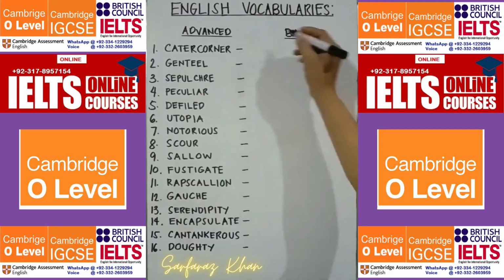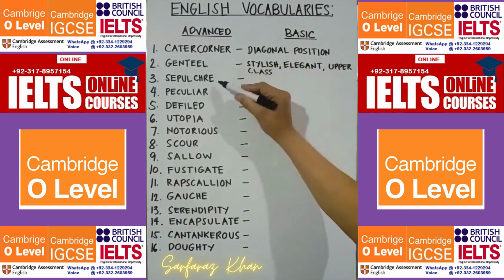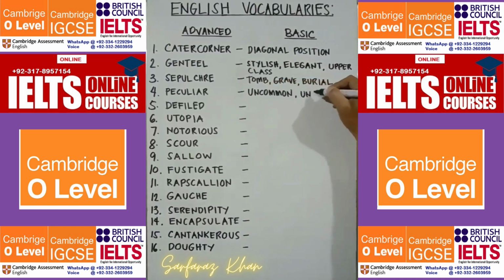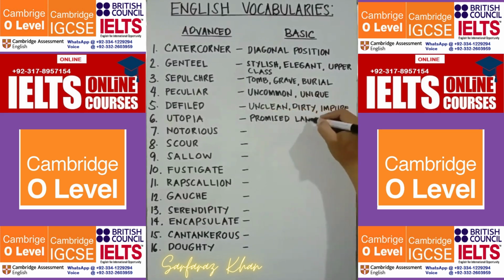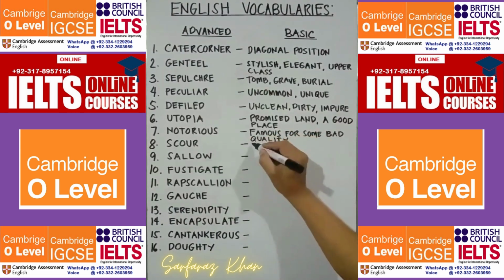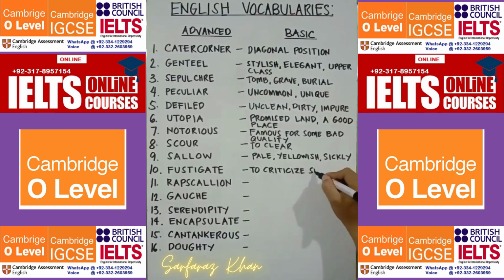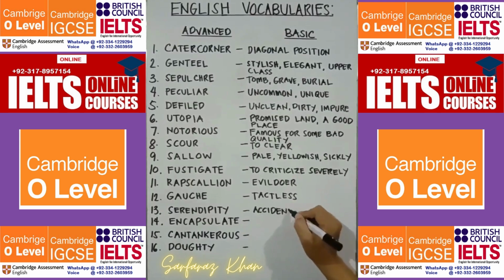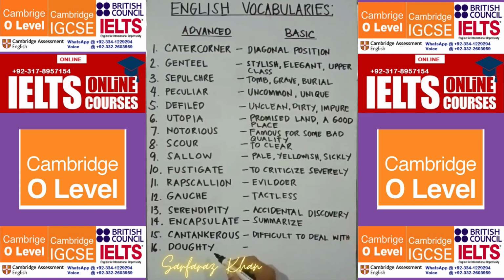IELTS PAL ONLINE , One of the best, result oriented & reliabale Online Learning Platforms.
I am Sarfaraz Khan, professionally m a Cambridge o Level English teacher and also associated with Lincoln corner Pakistan and British Council Pakistan as facilitator and conducting workshops on Reading, Writing, Listening & Speaking for the test of IELTS.
Besides,  I also host many different events both online & in-person.
My core point of interest is to teach IELTS & Presentation Skills.